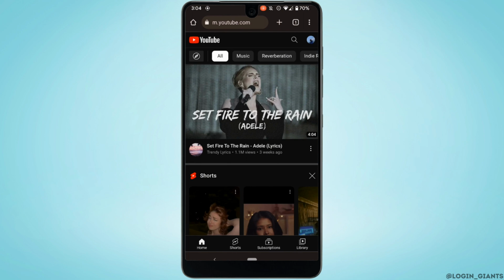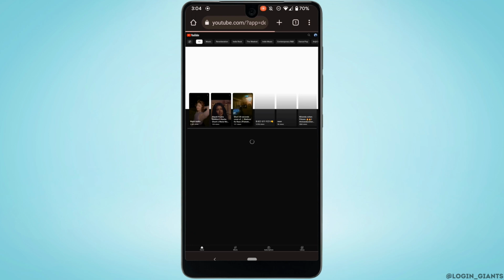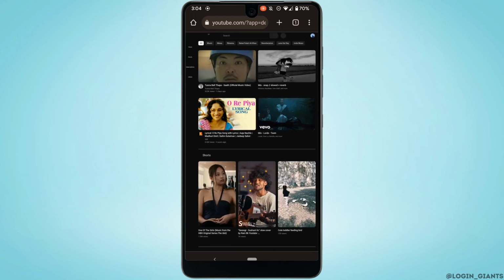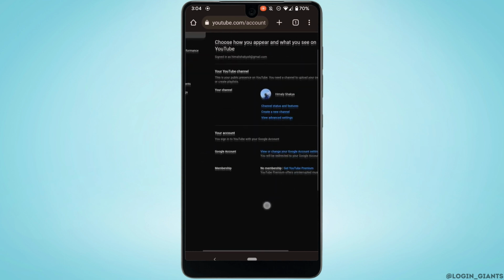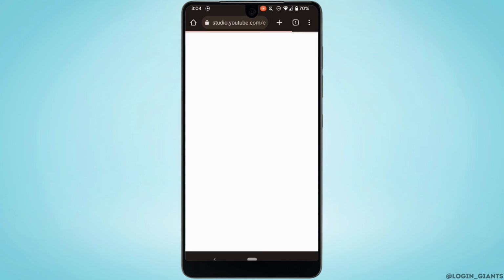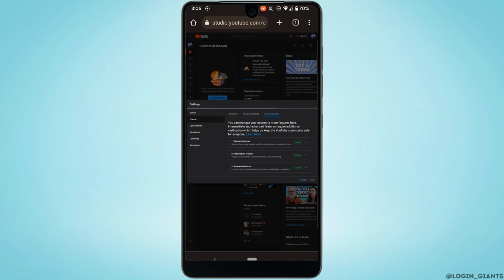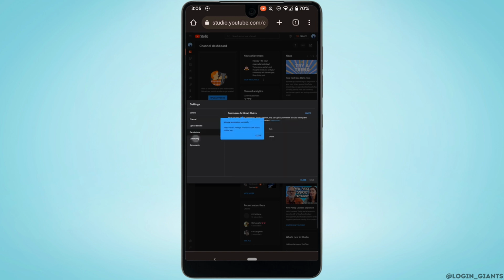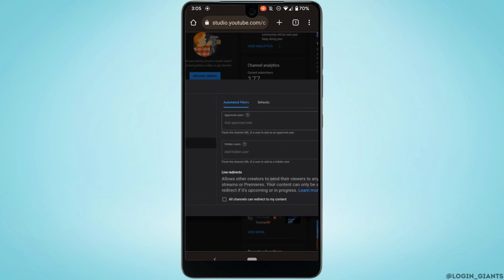How To Find YouTube Channels That You Blocked In 2023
🚫 Blocked someone on YouTube and now you want to unblock them? In this comprehensive guide, we'll walk you through the steps to find and manage the channels you've blocked on YouTube.

🔍 Discover how to navigate YouTube's settings to review your blocked users list and easily unblock any channels you no longer wish to keep restricted.

📌 In this tutorial:
0:00 - Introduction
0:05 - How To Find YouTube Channels You've Blocked in 2023

Whether it's for a change of heart or to resolve conflicts, this tutorial will help you manage your blocked channels list on YouTube.